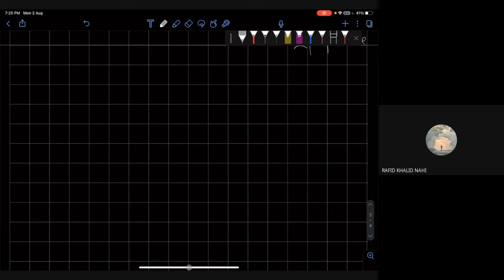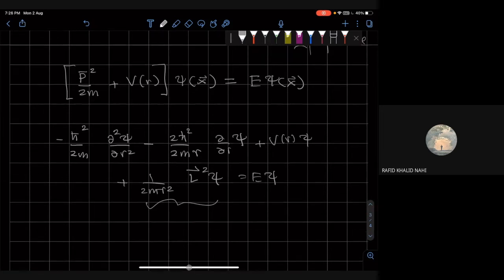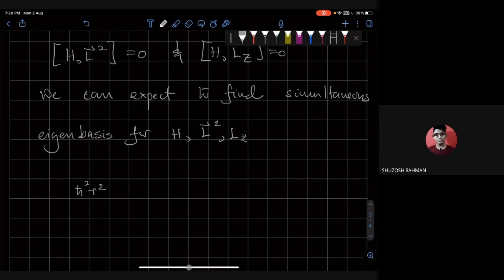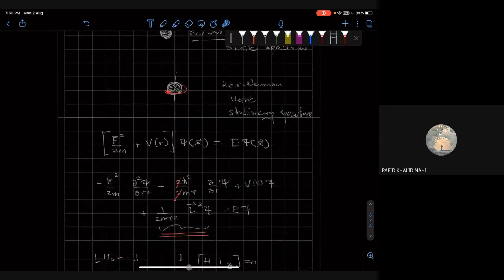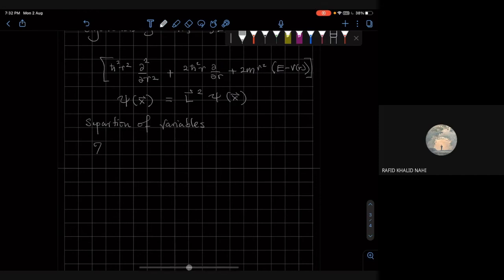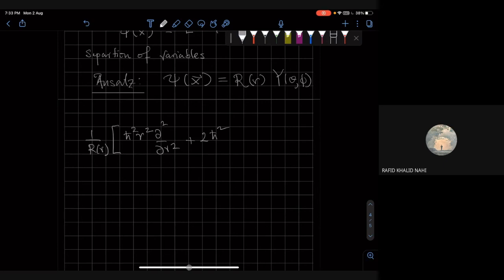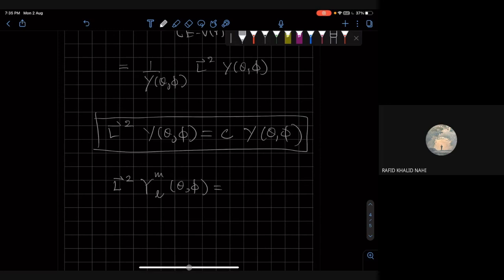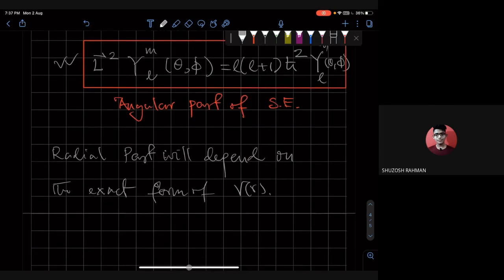QM III L13V3: Separation of Variables of the Schrödinger Equation